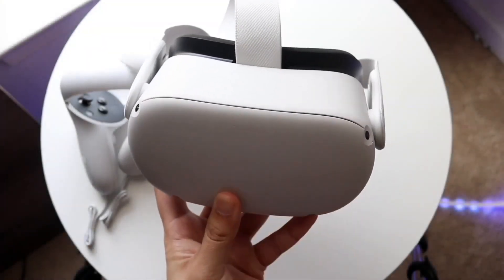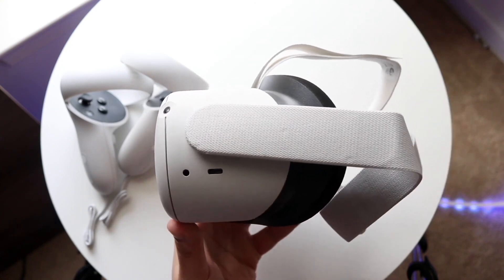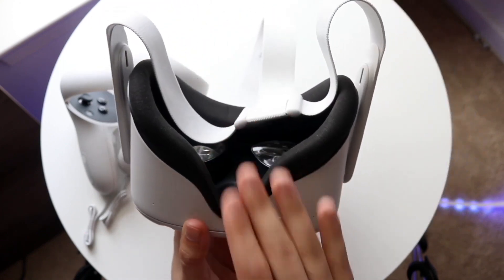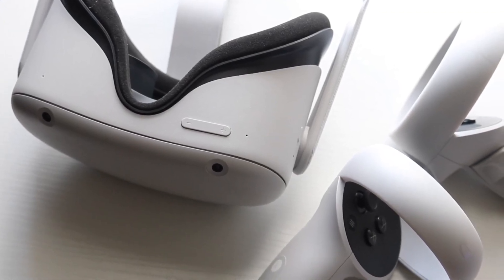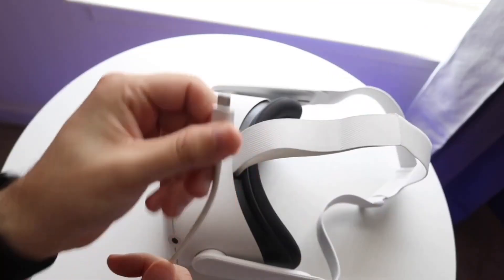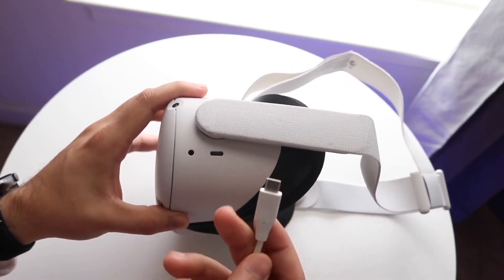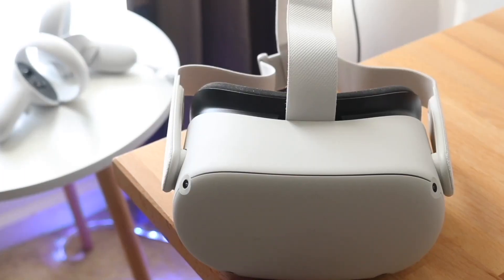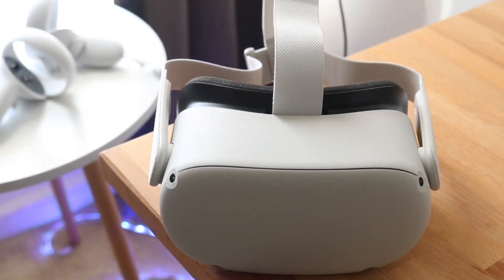How To FIX Oculus Quest Headset Not Turning On! (2023)